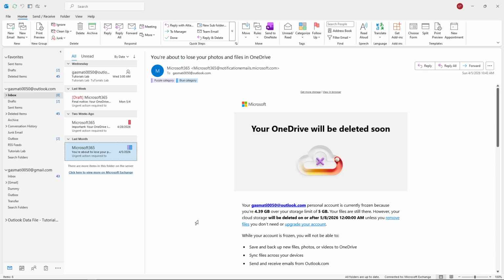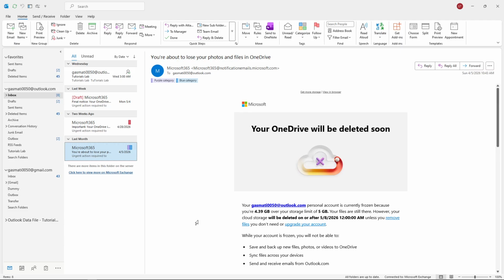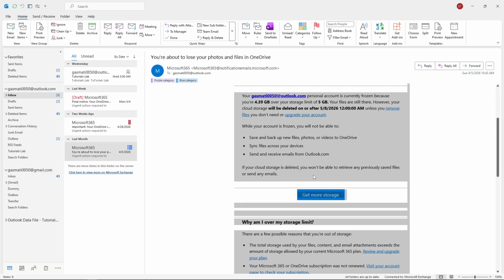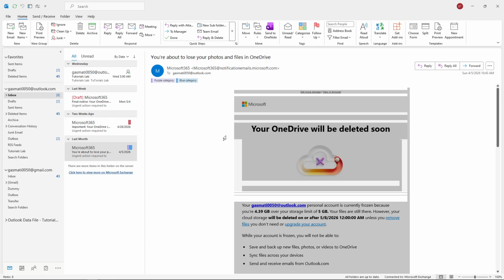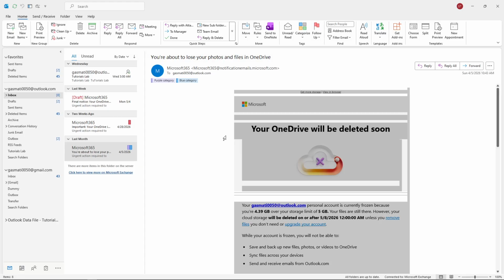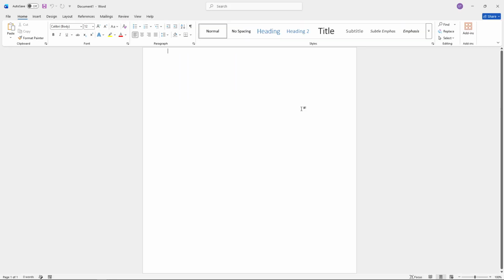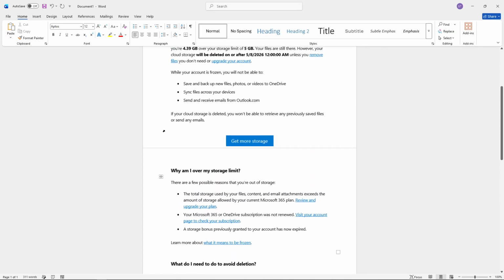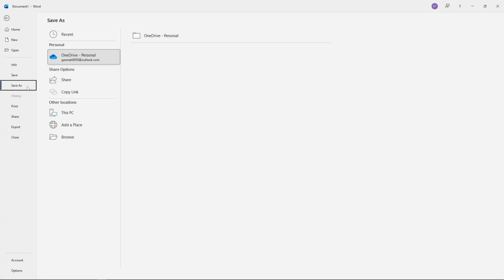How To Convert Outlook Email To Word Document (Tutorial 2026)